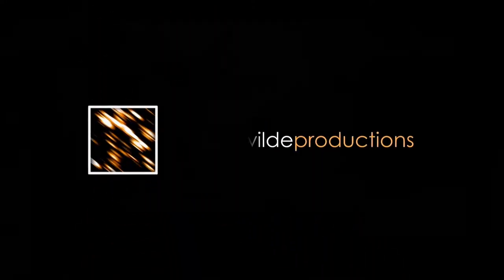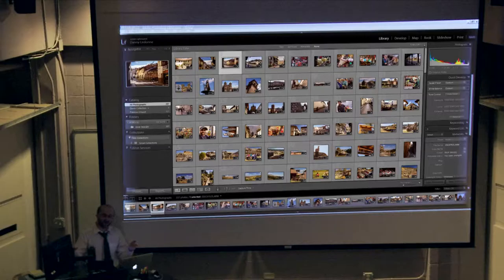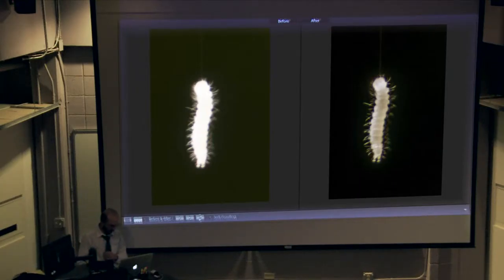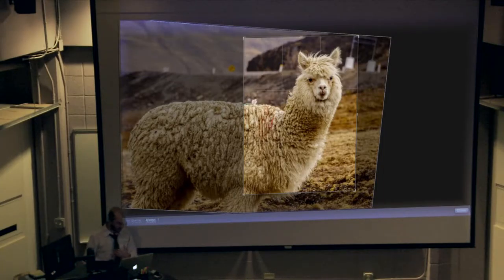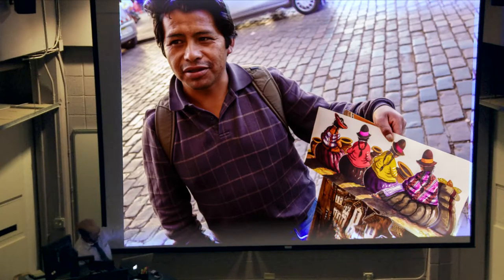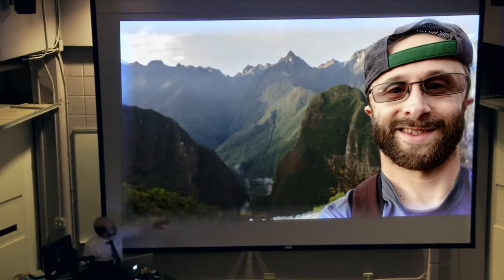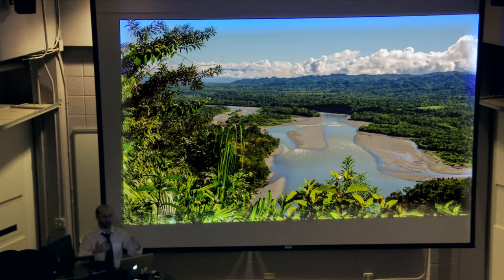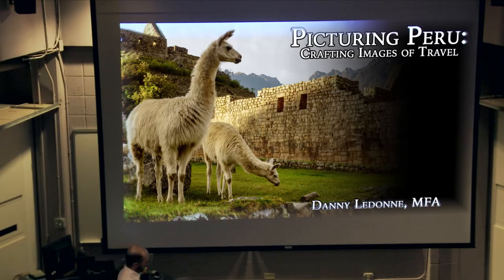Picturing Peru: Crafting Images of Travel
How do you picture a place you're encountering for the first time?  How do you effectively share that picture with others?  Filmmaker and photographer Danny Ledonne discusses how to create images that communicate a sense of place.

Ledonne shares photographs taken on a recent field study to Peru, identifying his creative workflow from inspiration to final image.  Blending technical craft with a sense of wonder, this presentation transports audiences through the Andean highlands, the jungles of Manú National Park, the historical majesty of Machu Picchu, and along the Madre de Dios river.  Please join us and experience the vibrant colors, textures, and terrain in "Picturing Peru!"